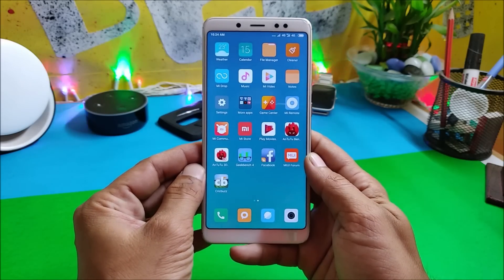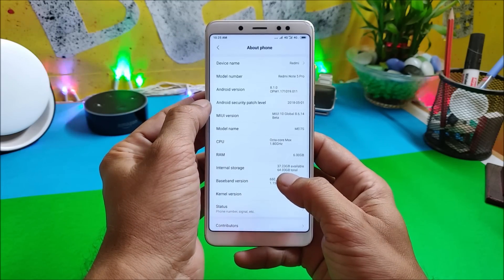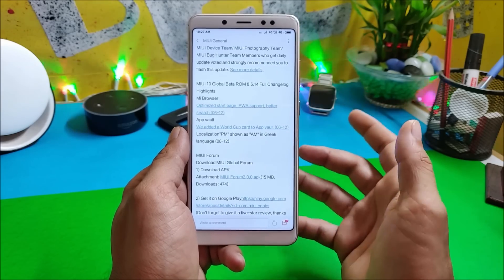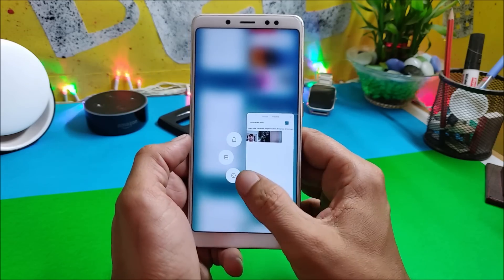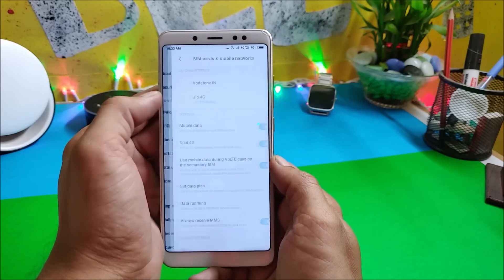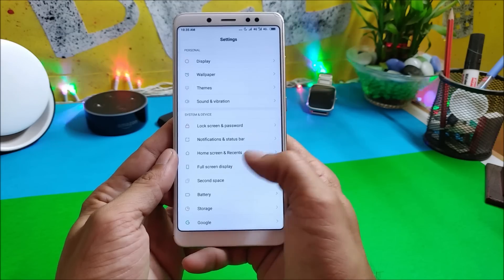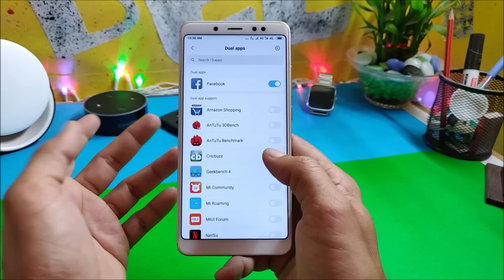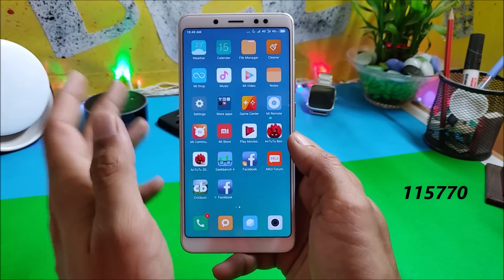MIUI 10 Global Beta 8.6.14 Released with New UI & Android 8.1!!!!!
The MIUI 10 brings many new feature and New ui on Xiaomi Device . This is an global beta rom .

Installation :
Than Wipe every thing (System , Caches , Data)
Flash rom File